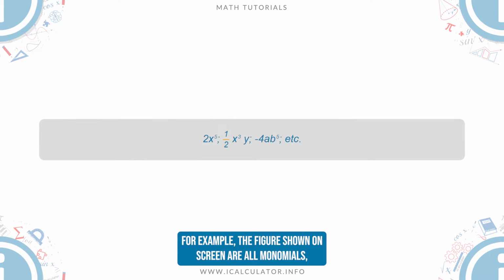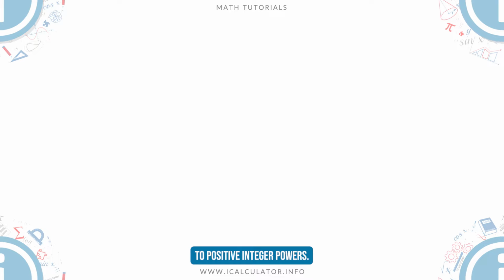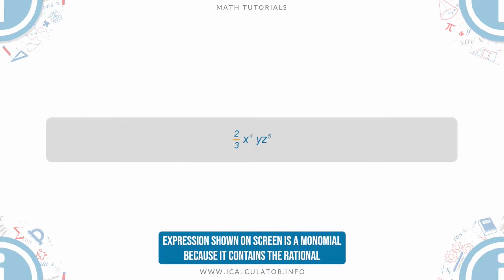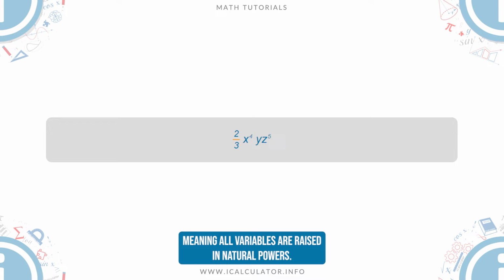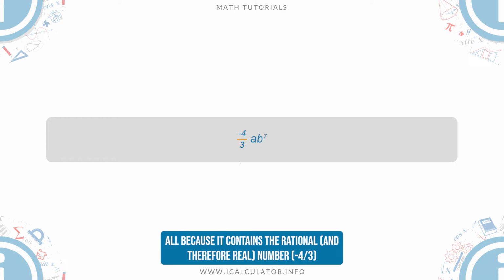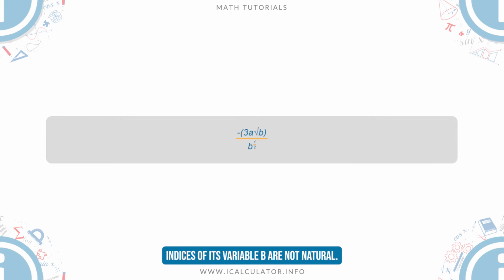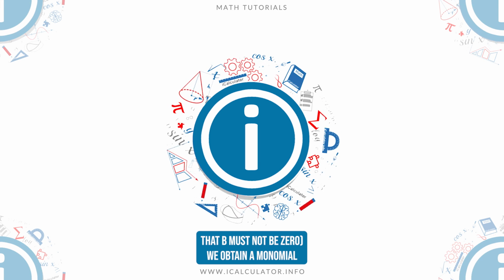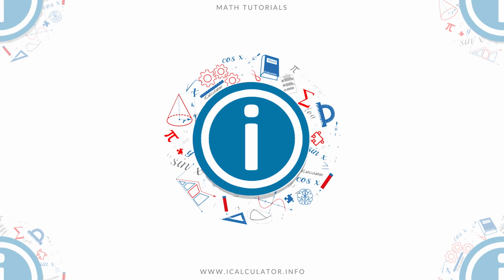11.1.1 - The Definition of Monomials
Welcome to our Math lesson on The Definition of Monomials, this is the first lesson of our suite of math lessons covering the topic of The Definition of Monomials and Polynomials, you can find links to the other lessons and access additional Math learning resources below: